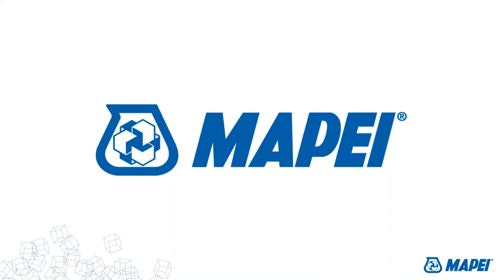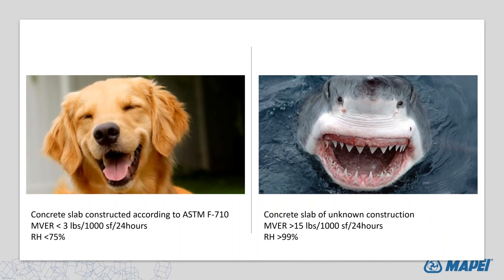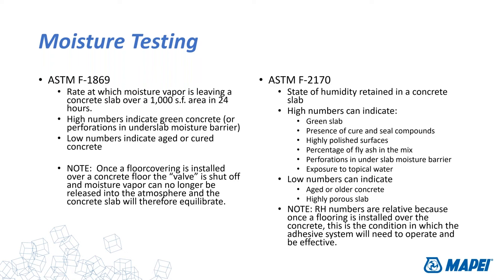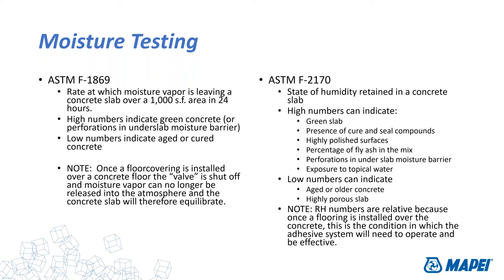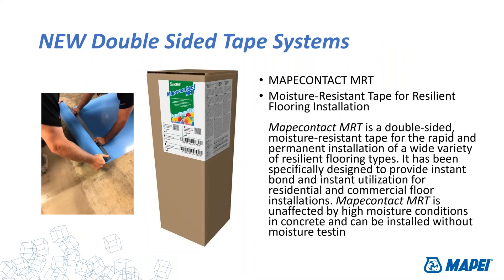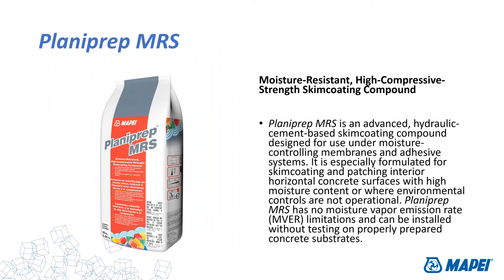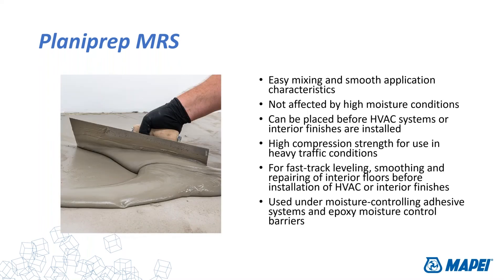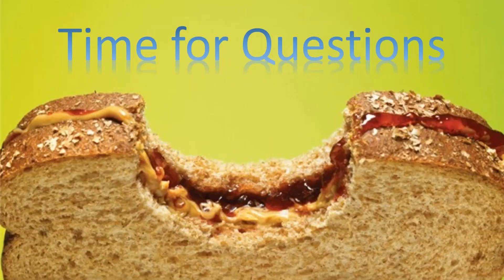MAPEI Webinar – Combating High Moisture Conditions with MAPEI Patches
Moisture on a concrete subfloor does not necessarily mean that you can’t install flooring. Moisture must never reach the flooring, but MAPEI has high-moisture- resistant solutions (including moisture-resistant tape, and skimcoats and patches) that block the moisture and allow you to install within hours, if not immediately. Find out how in this Webinar.